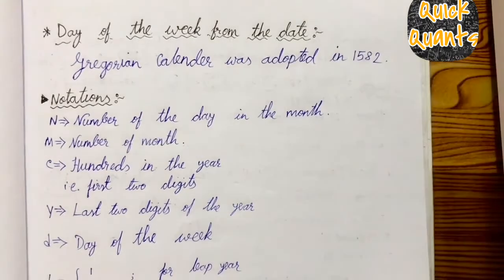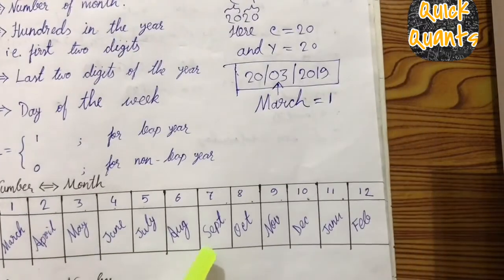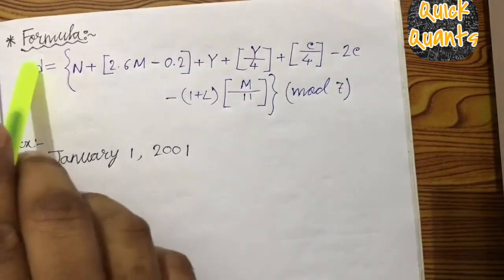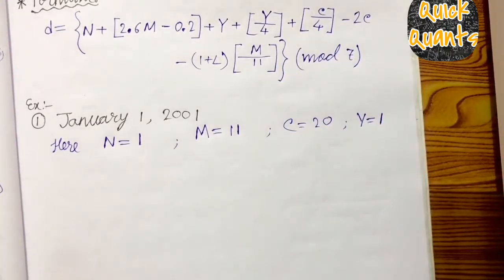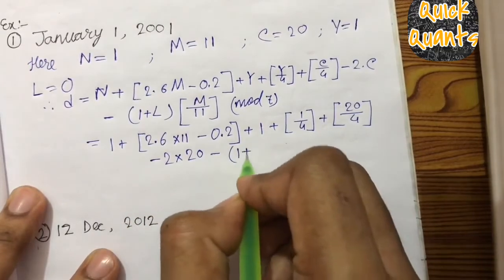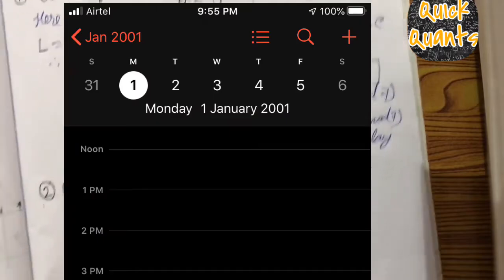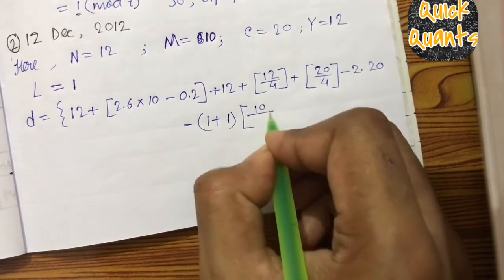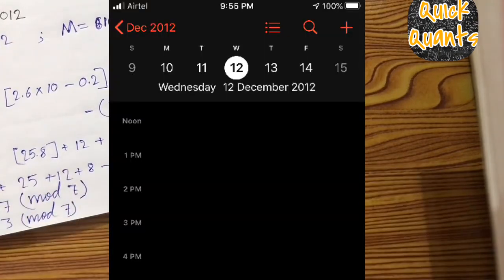Calculate Day of the Week from Date (Universal Method). How to Figure Out the Day of the Week.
In this video I am going to explain you how to calculate day of week from a given date.
This is a universal method for finding day of a week from date.
From Gregorian Calendar finding day of the week from the date will become very easy after you watch this video.